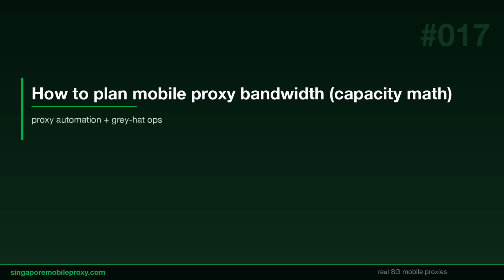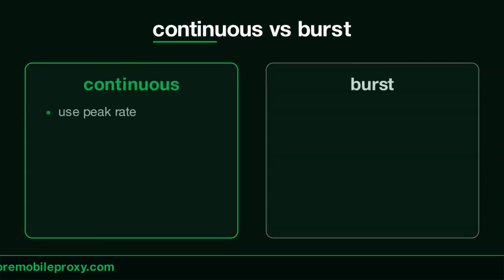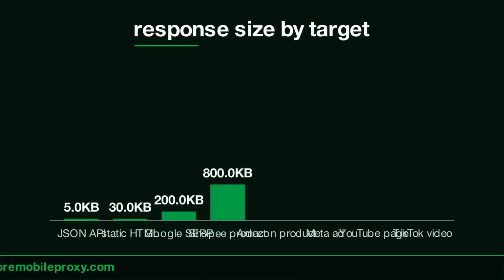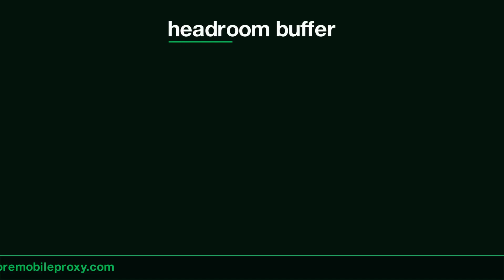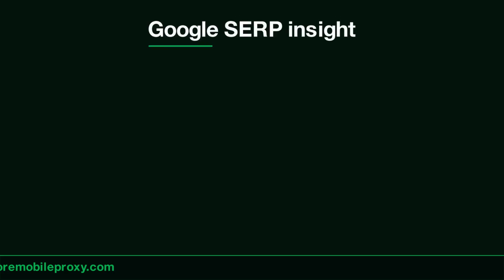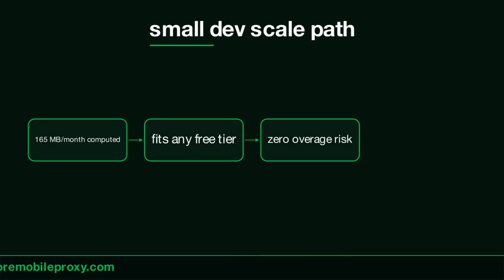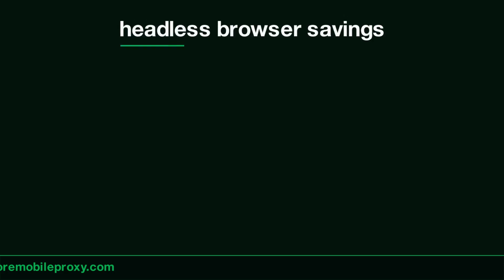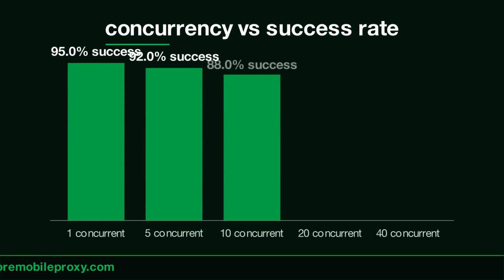How to plan mobile proxy bandwidth (capacity math)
full operator walkthrough on singaporemobileproxy.com.